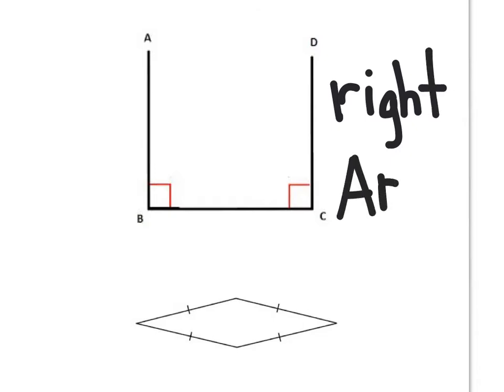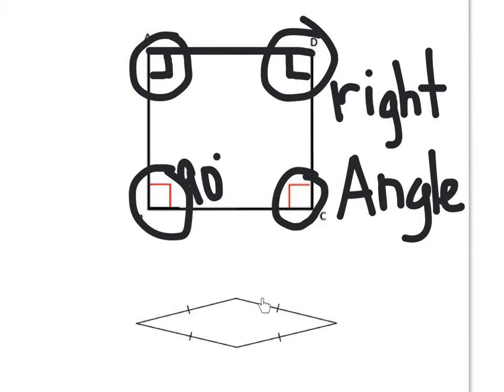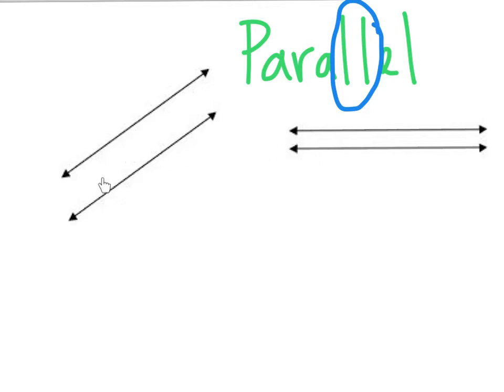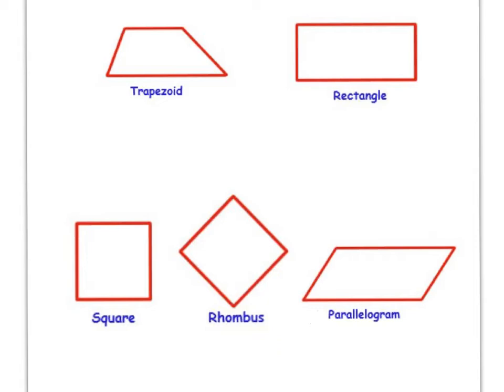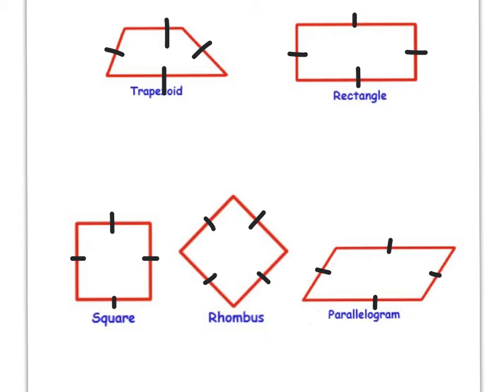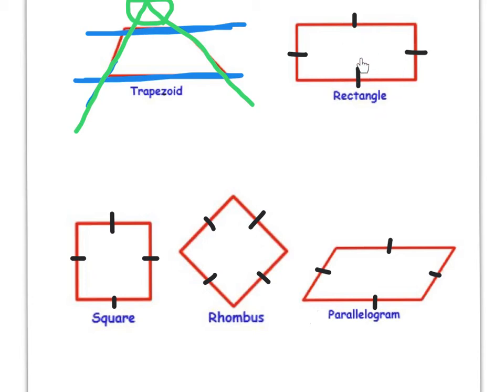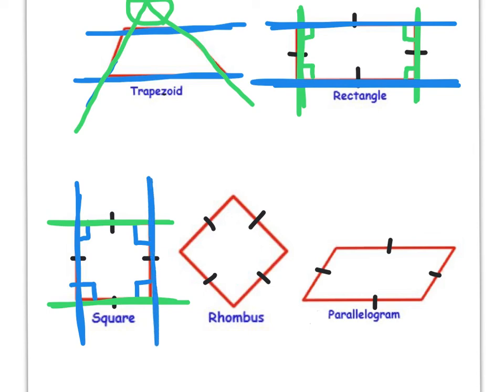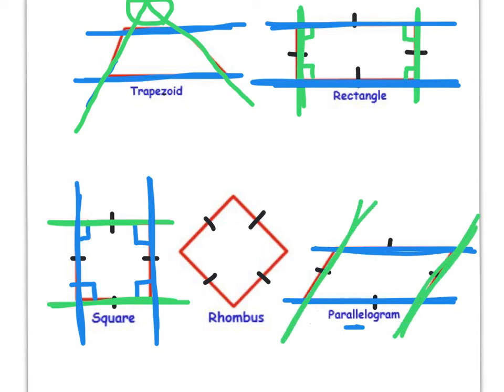Module 7 lesson 4